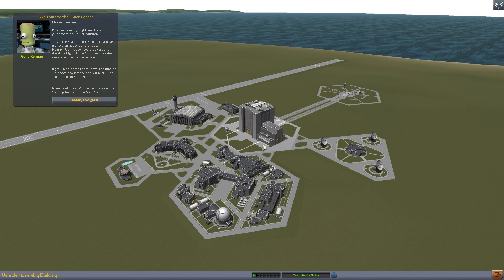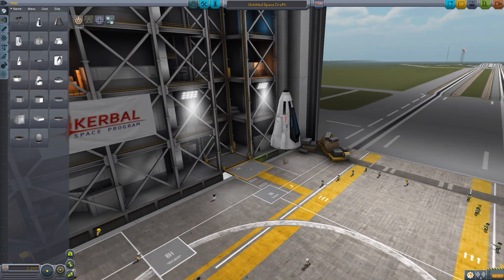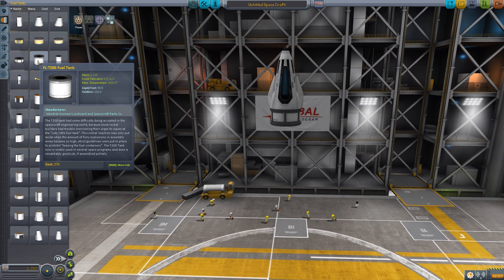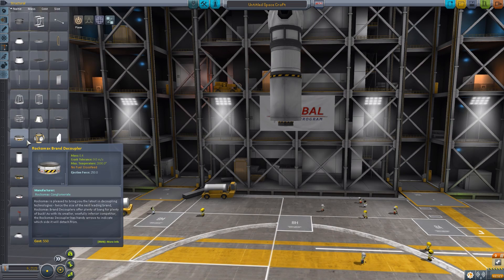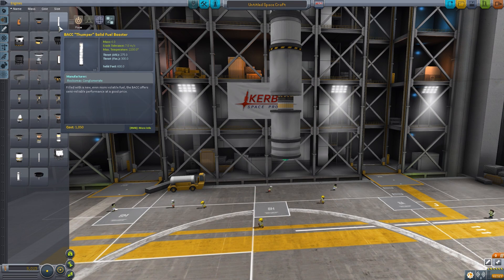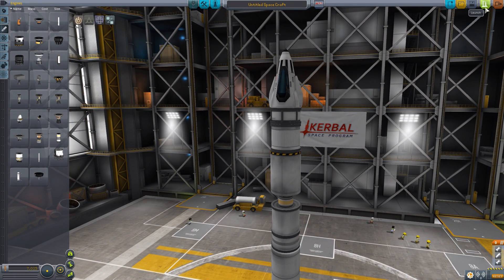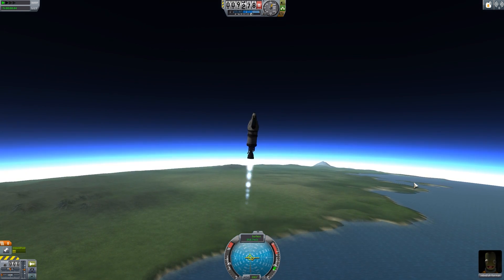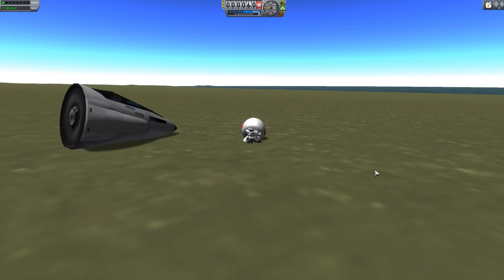Let's Try Kerbal Space Program - Consciously Decoupling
In KSP you must build a space-worthy craft (HA), capable of flying its crew out into space without killing them. (HAHA) At your disposal is a collection of parts, which must be assembled to create a functional ship. Each part has its own function and will affect the way a ship flies (or doesn't). So strap yourself in, and get ready to try some Rocket Science! (FUCK YEAH!)

Occasionally I am sent review copies of games in order to review and showcase them on my channel. My acceptance of these has no influence as to my opinion of these games and I will always review and commentate as if I had purchased from my own pocket. I always try to disclose whether a game was sent for me to review however there may be occasional oversight. As such, if there is doubt, it is best to assume that the game was sent for review consideration.